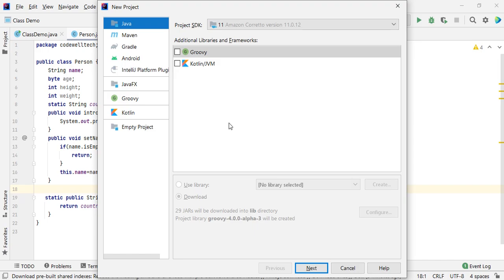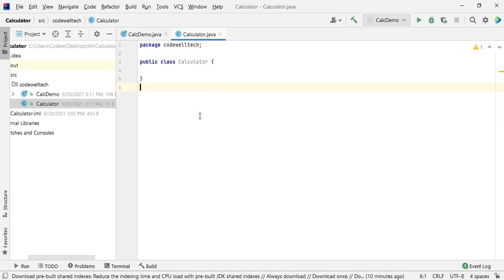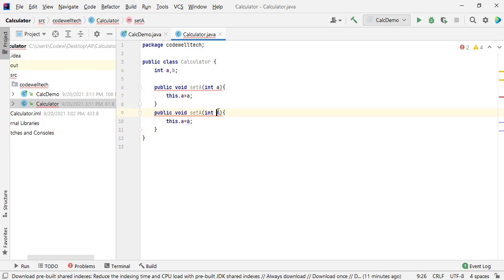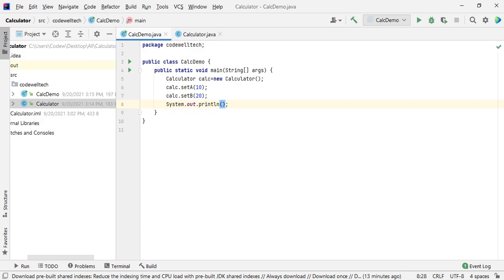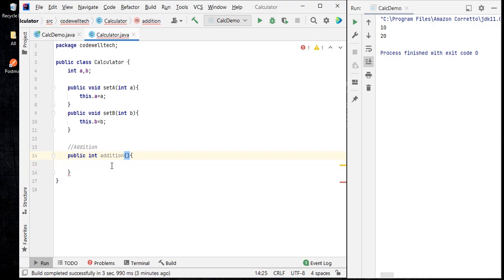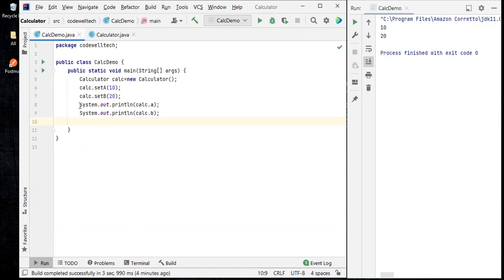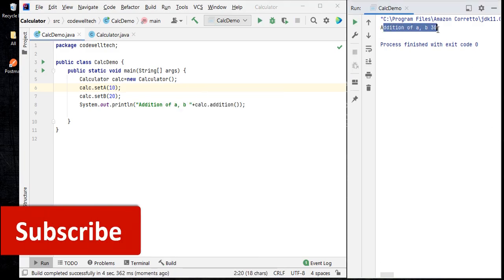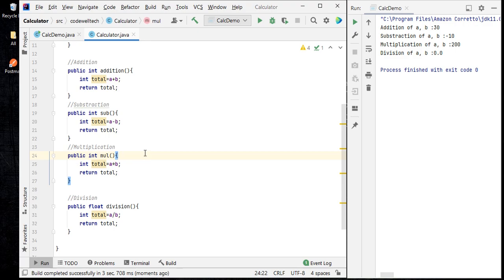Part 5: Calculator Program using Java Tutorial for Beginners | Calculator Assignment | Class Methods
Part 5: Calculator Program using Java for Beginners | Calculator Assignment  | Class | Methods

Explained in detail about how to Create a Simple Calculator Program in Java and make use of class and methods